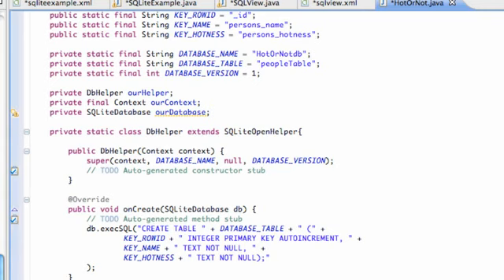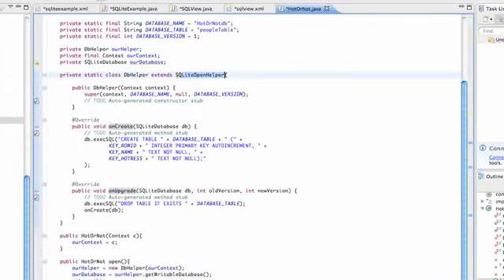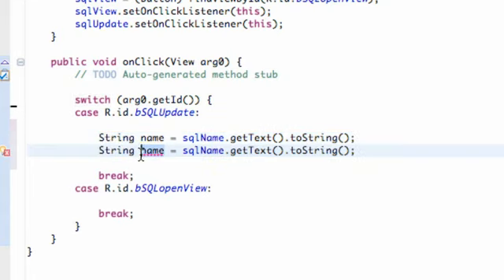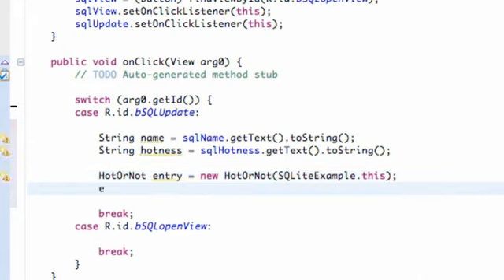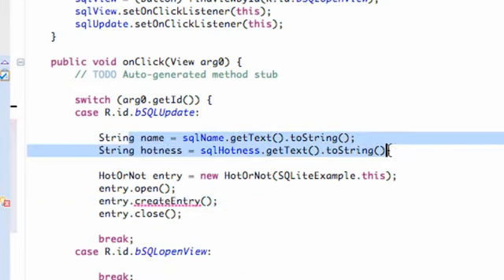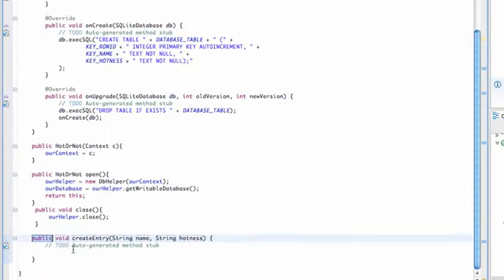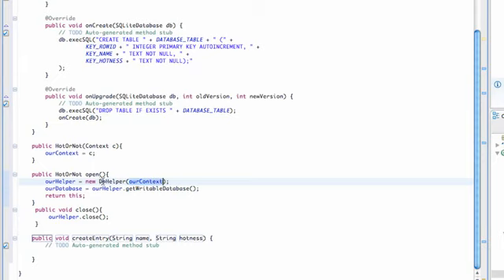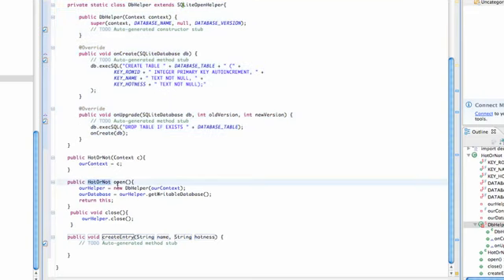Android Application Development 116 Closing SQLite Database